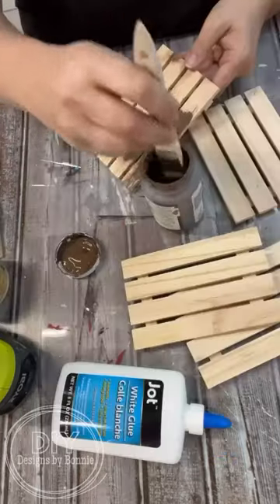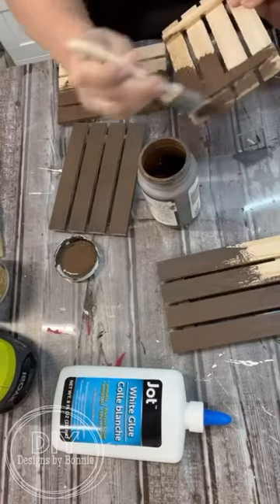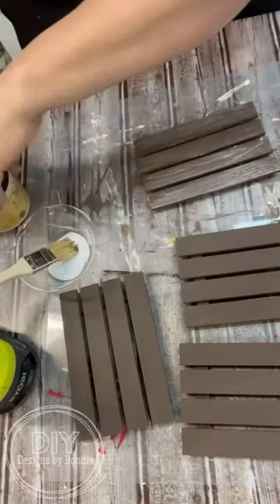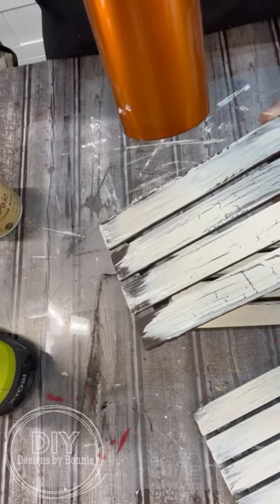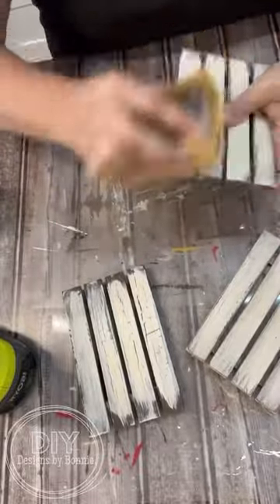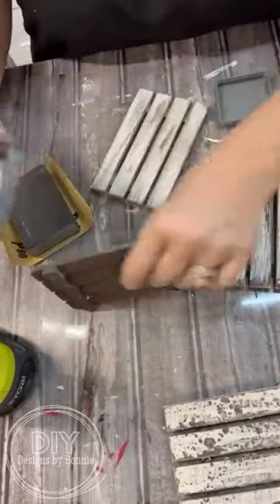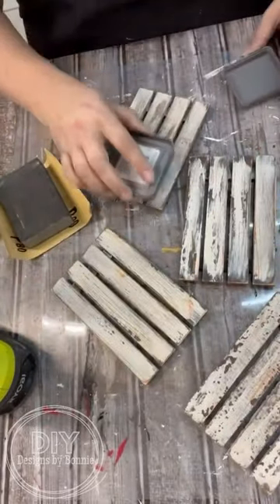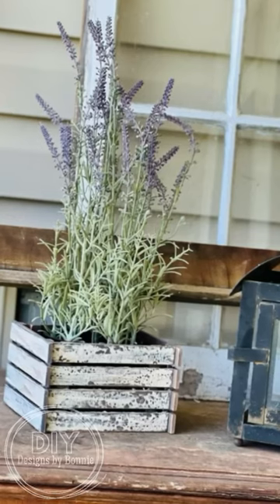Easy crackle finish tutorial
Check out how easy this crackle finish is to do!